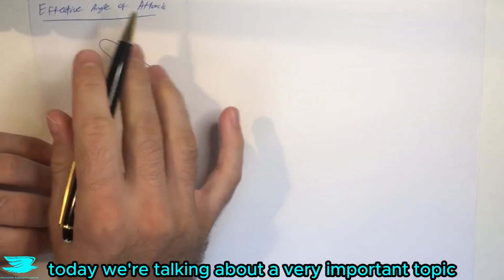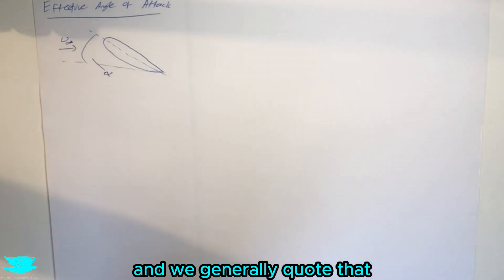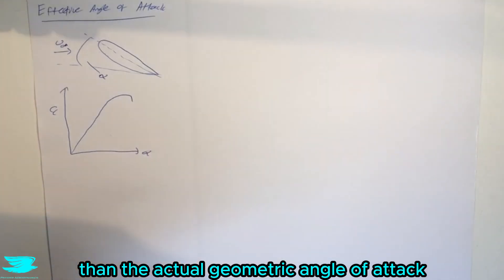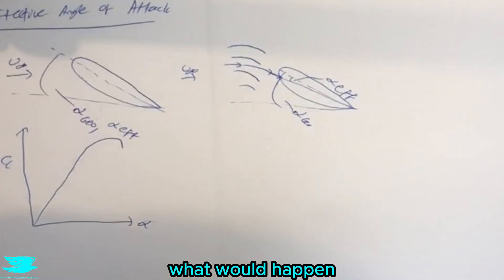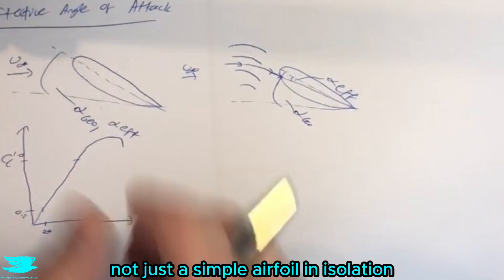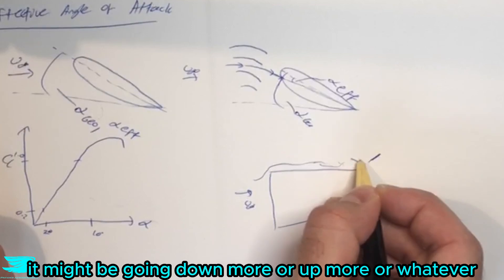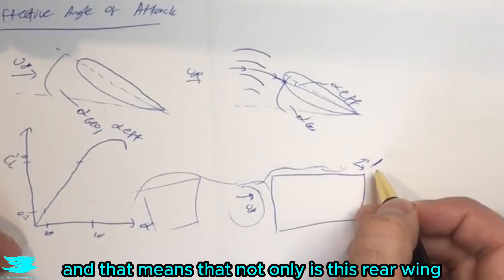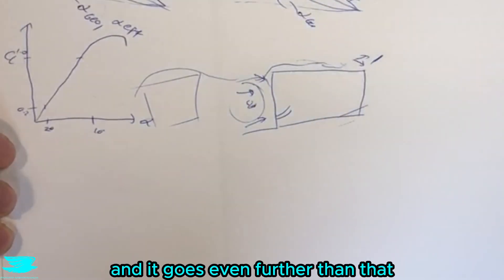Why The Effective Angle Of Attack Is So Important [Aero Fundamentals #63]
The geometric angle of attack of a wing, or an object, isn't as important as the effective angle of attack. Why?